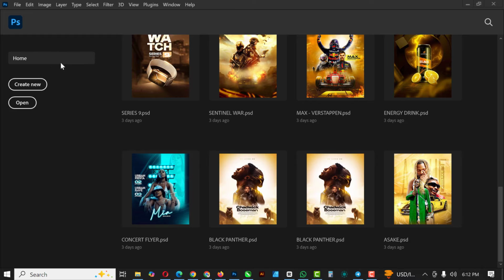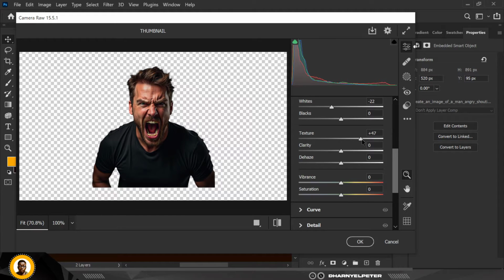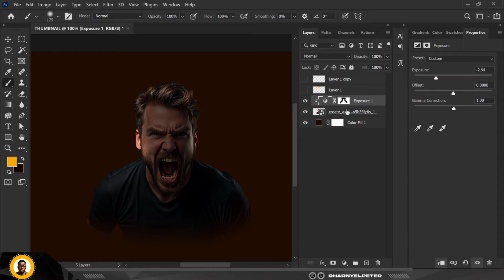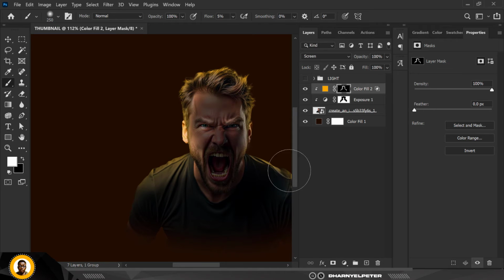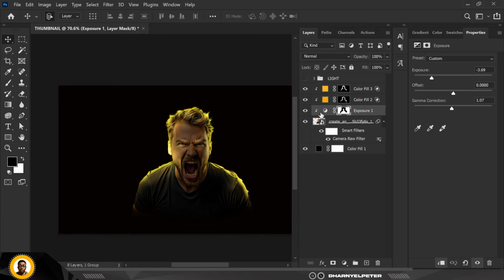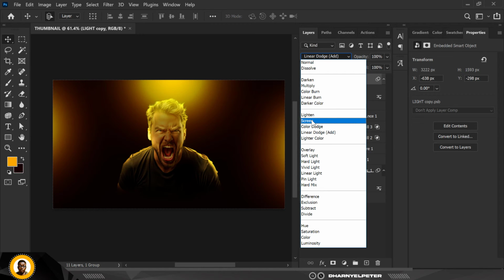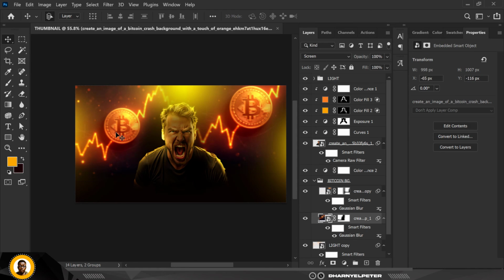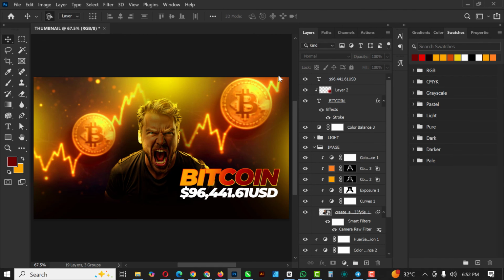Create a Professional Bitcoin Thumbnail in Photoshop – Easy Step-by-Step Tutorial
Want to design eye-catching Bitcoin thumbnails that grab attention on YouTube, social media, or websites? In this tutorial, I’ll show you how to create a professional-quality Bitcoin thumbnail using Photoshop, even if you’re a beginner!

What You’ll Learn:

1. How to use Photoshop tools to design a clean and engaging Bitcoin thumbnail.
2. Tips for choosing the right colors, fonts, and graphics to make your thumbnail stand out.
3. Step-by-step instructions to create a thumbnail that looks professional and polished.

🎥 Watch till the end to master these techniques and start creating your own Bitcoin thumbnails today!